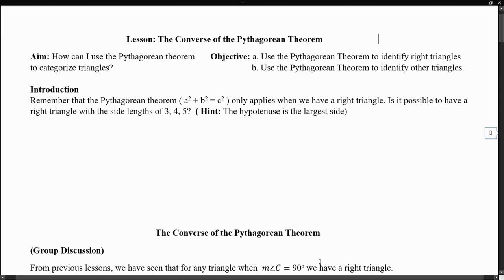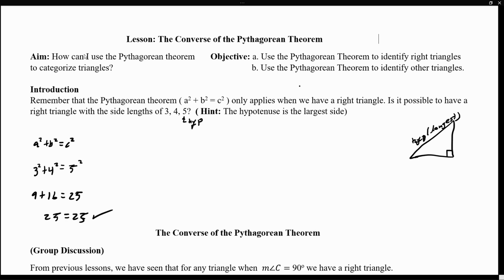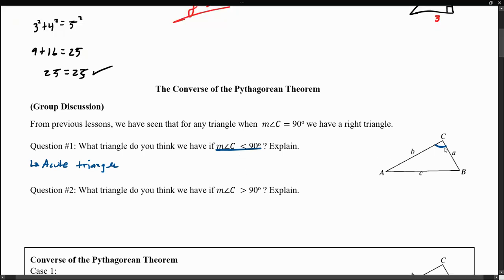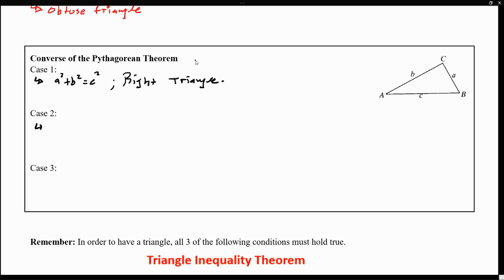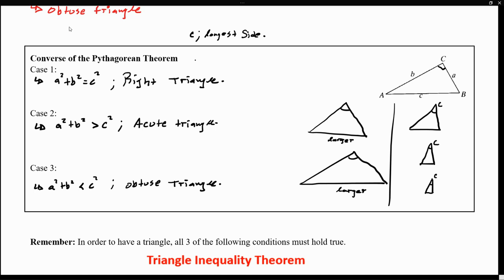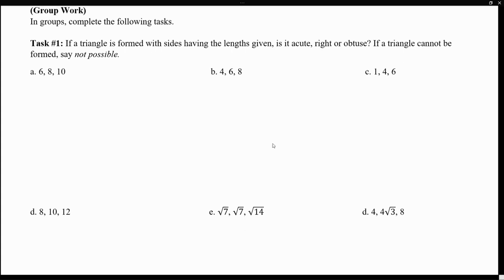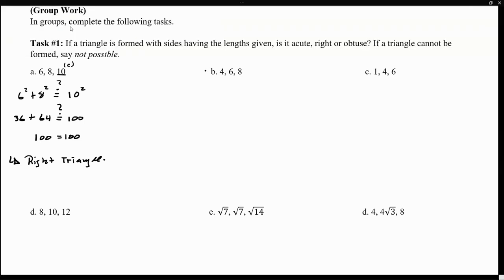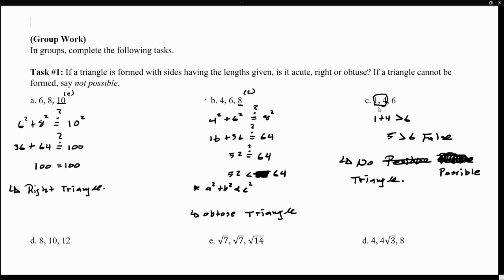Converse of Pythagorean Thm - Geometry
Lesson discussing the Converse of the Phytagorean Thm